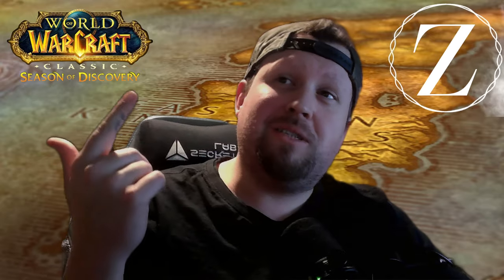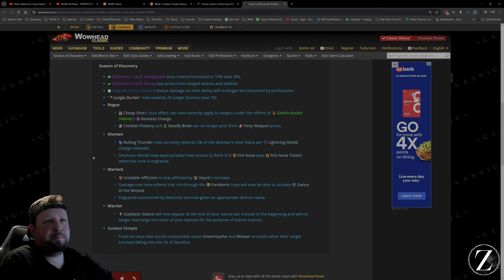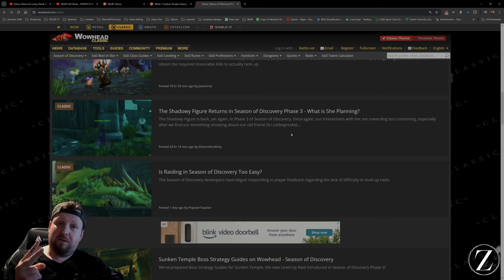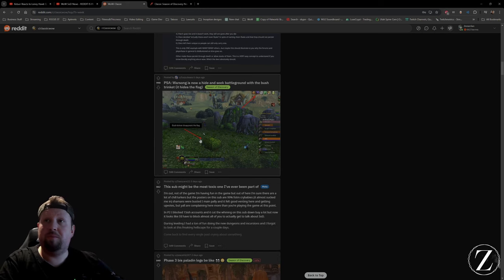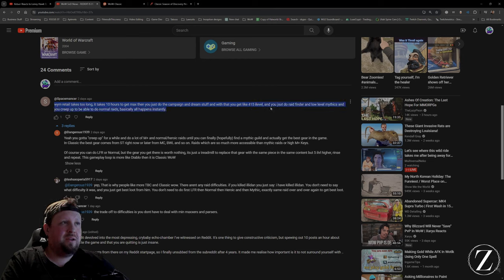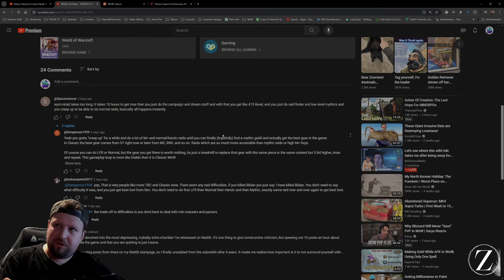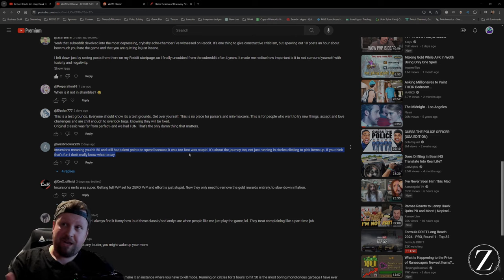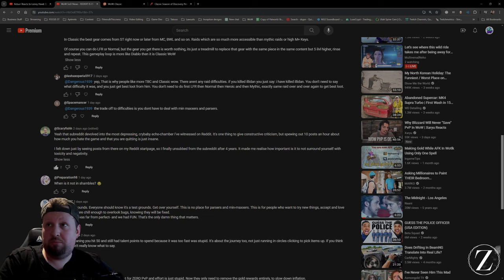WoW SoD News - Partnerships, Complaining and More Complaining